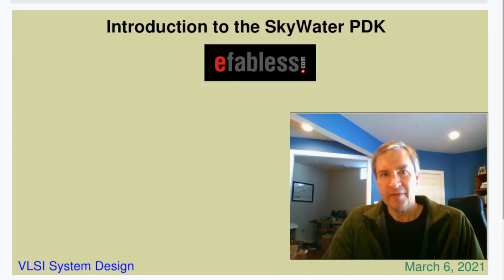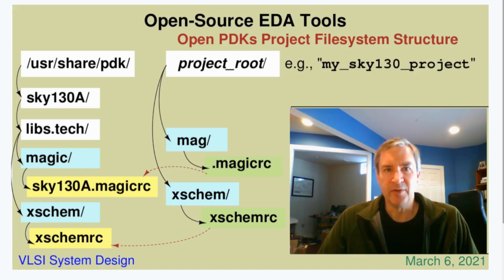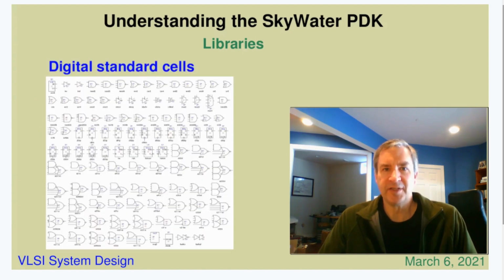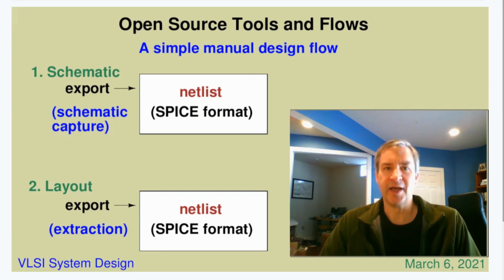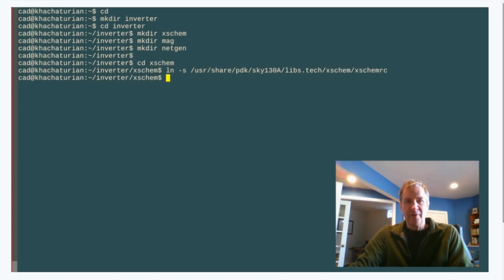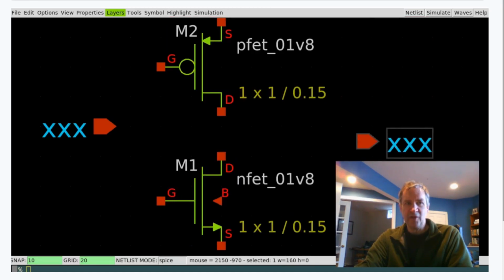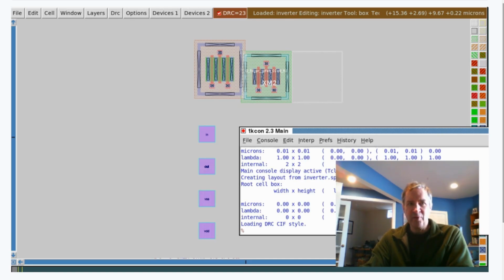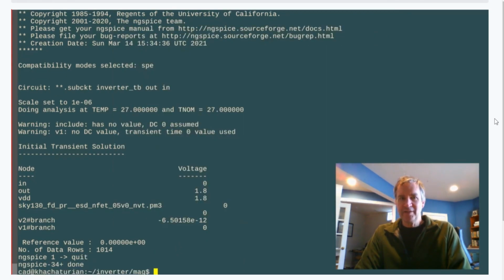Introduction to SkyWater PDK - Day 1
Author Tim Edwards
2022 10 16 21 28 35